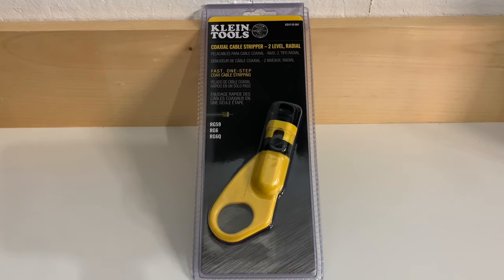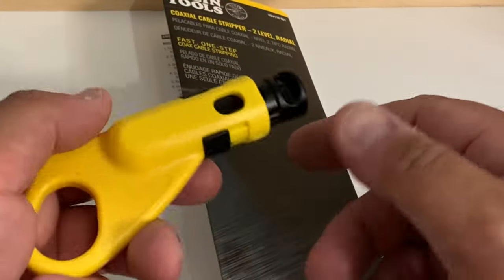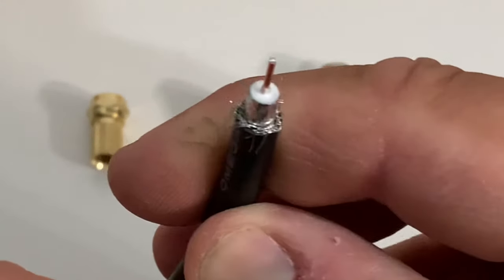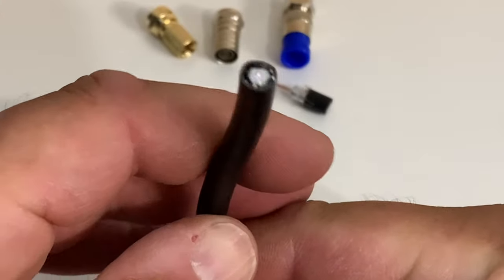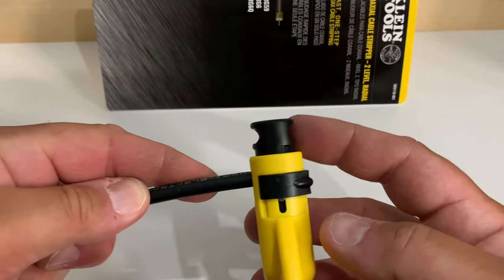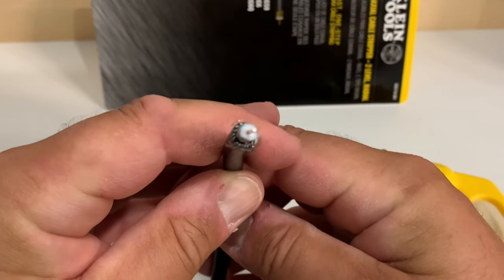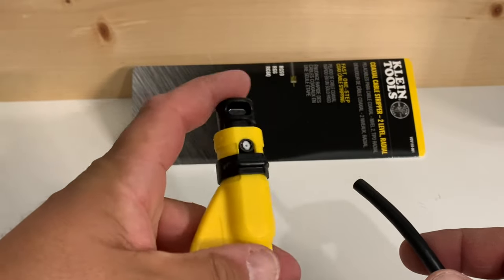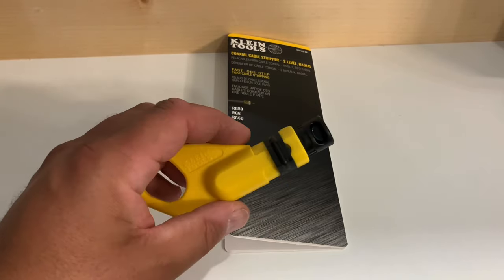Klein Tools Coaxial Cable Stripping Tool for RG6 Coax Cable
Klein Tools VDV110-061 Radial Coaxial Cable tool review

How to Install Coax Cable Connectors | Make your Own Coaxial Cable for Antenna and Satellite TV